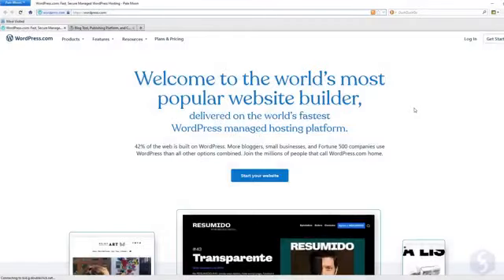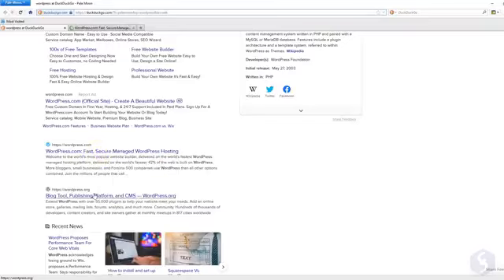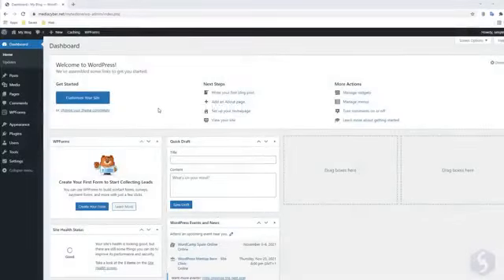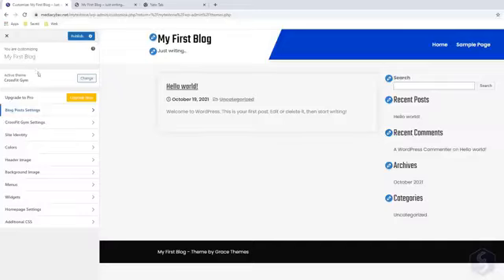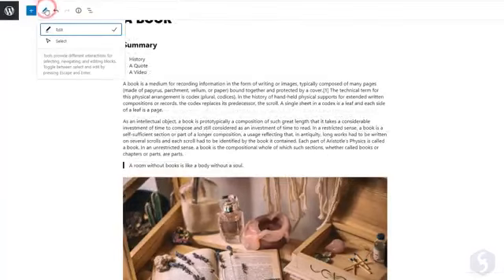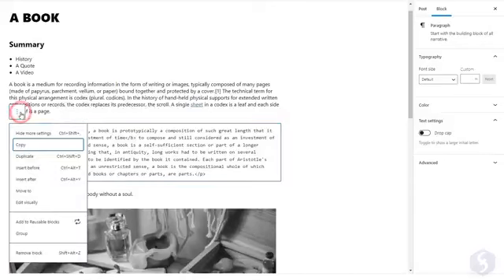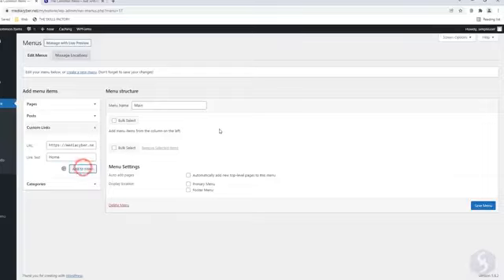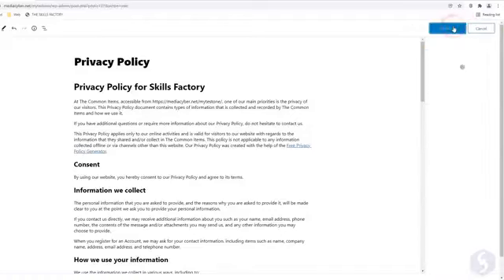y2mate com WordPress Tutorial for Beginners in 15 MINUTES COMPLETE 360p